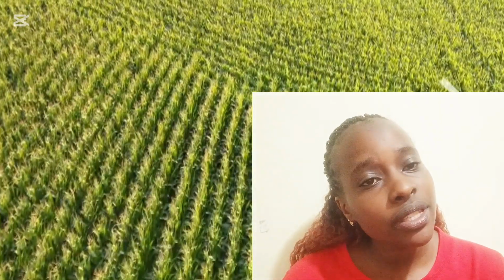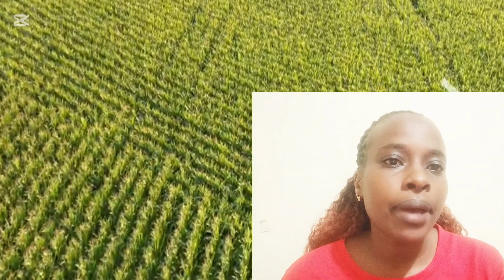maize farming guide //enjoy high yield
Farm vlog